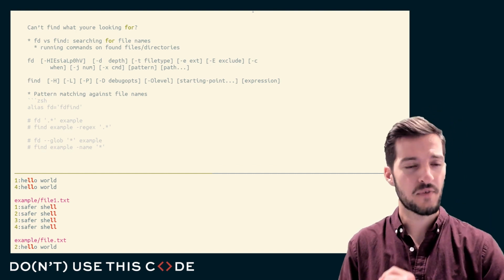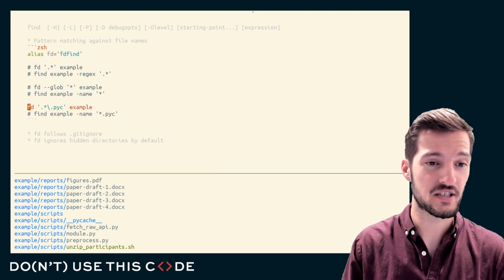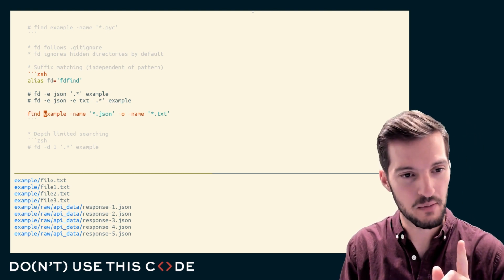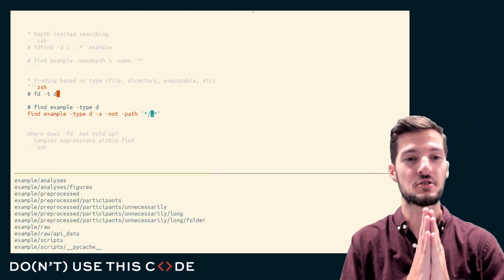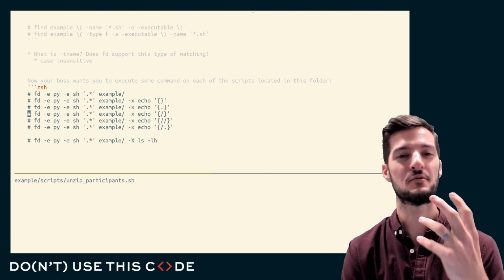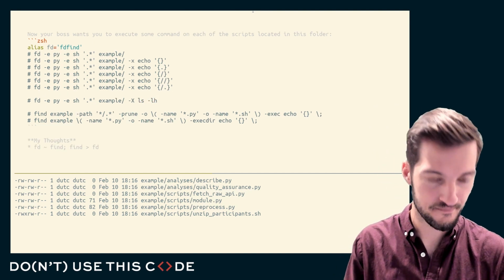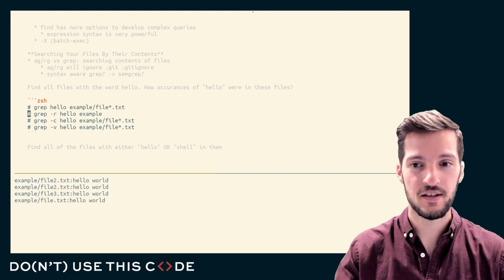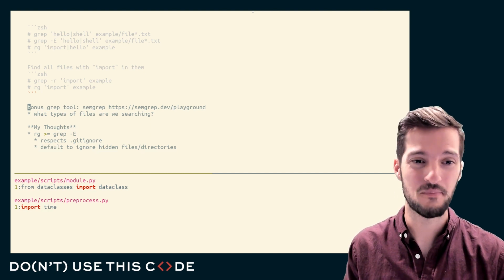Can't find what you're looking for? | Modern Shell Scripting Pt 3